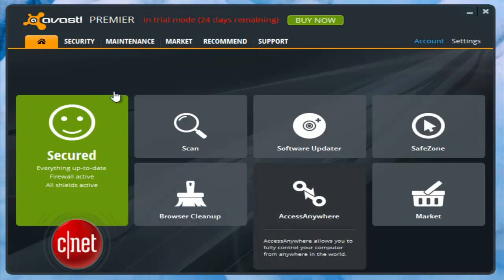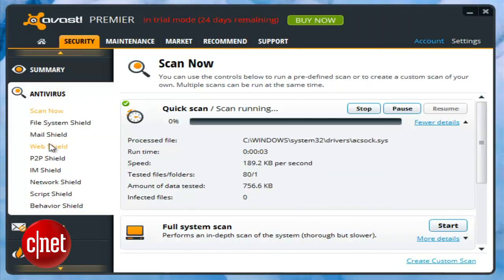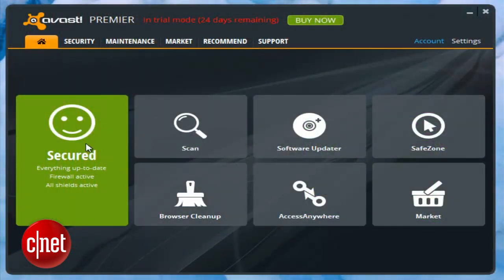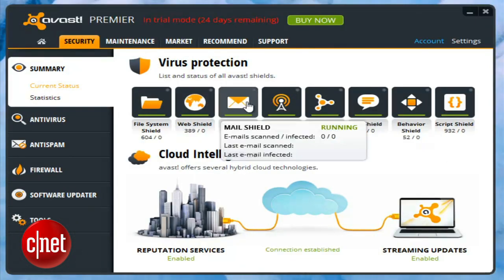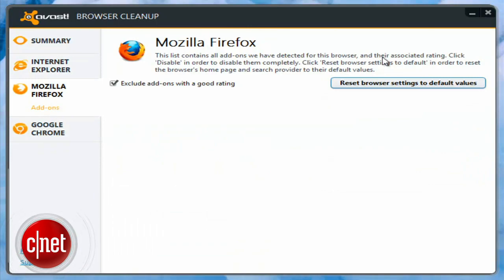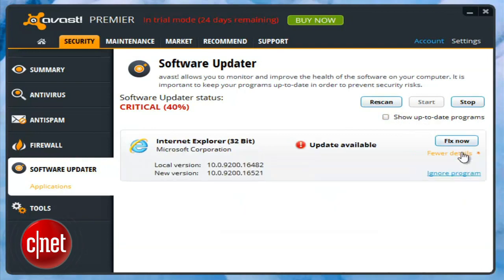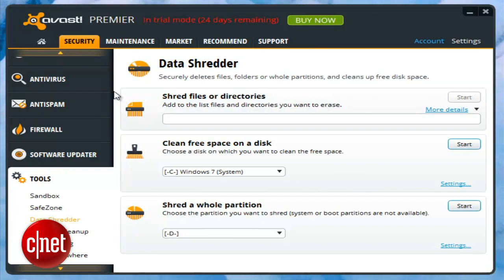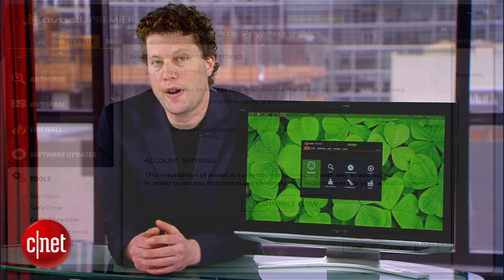Avast 8 fixes browsers, out-of-date apps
The latest version of the popular free security suite Avast takes aim squarely at fixing your surreptitiously-altered browser, and making sure your Windows software is up-to-date.